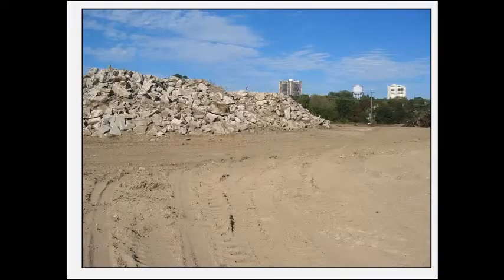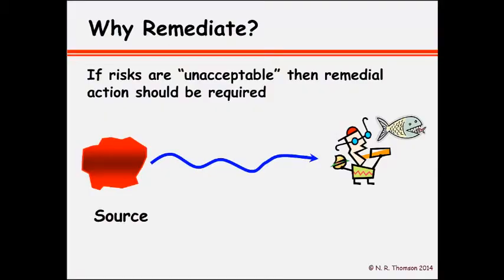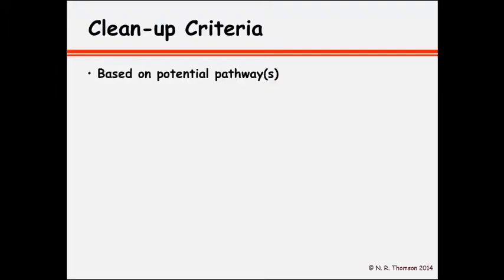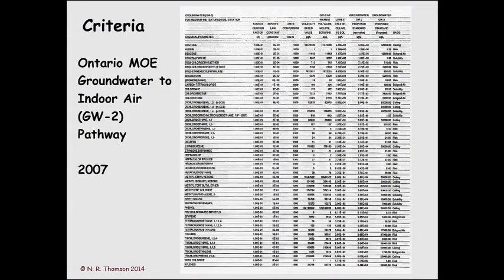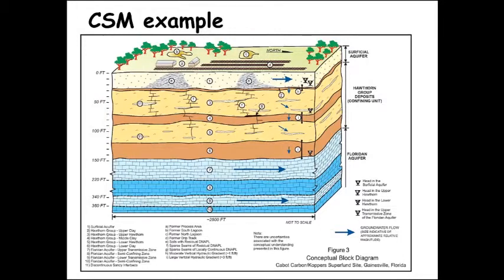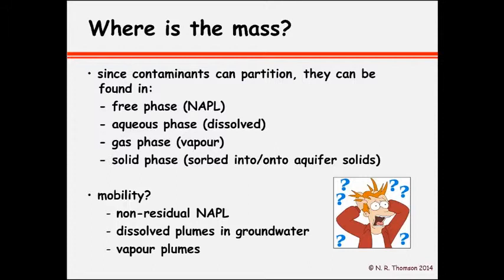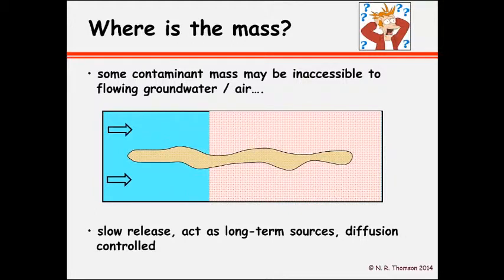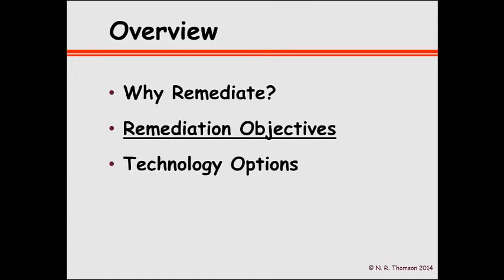Organic Contaminants in Subsurface Environment vmYzLUGB